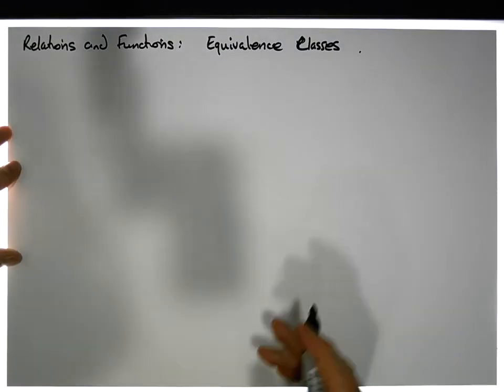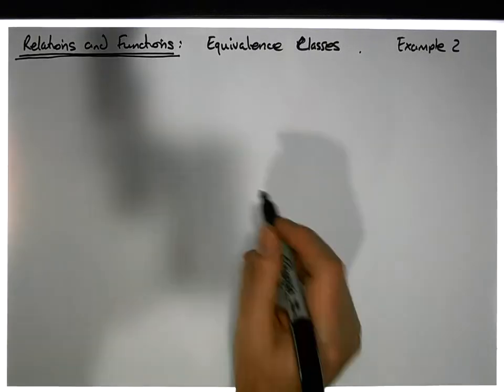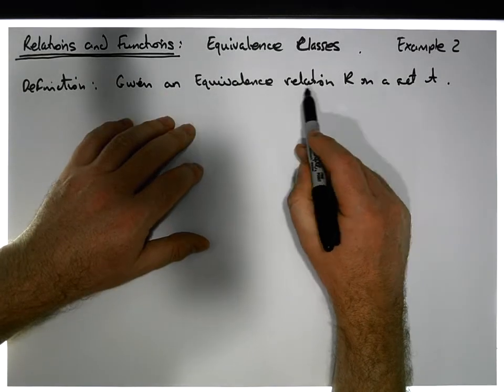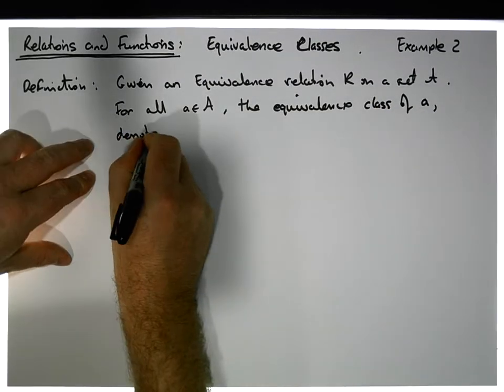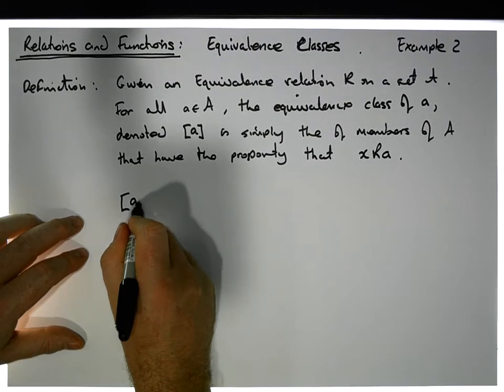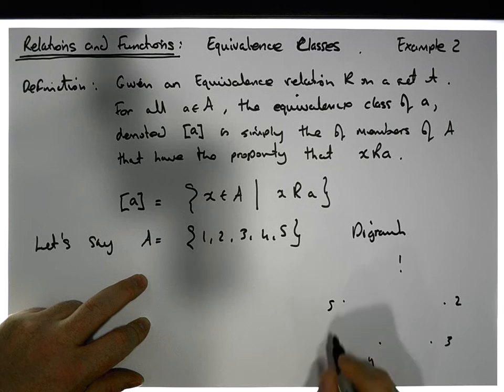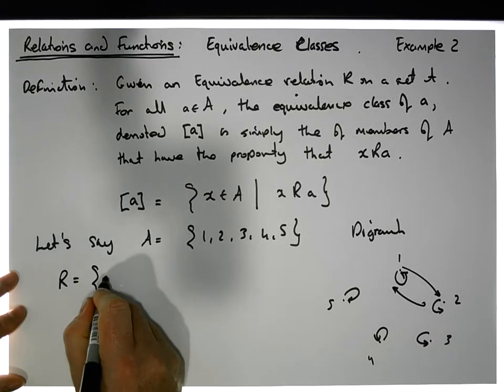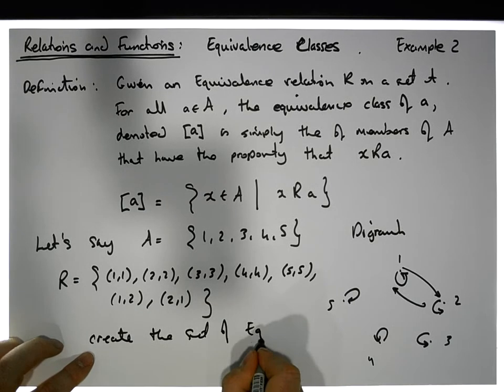Relations and Functions: Equivalence Classes (Example 2) - Part 1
This video details how to generate the set of equivalence classes associated with an equivalence relation.